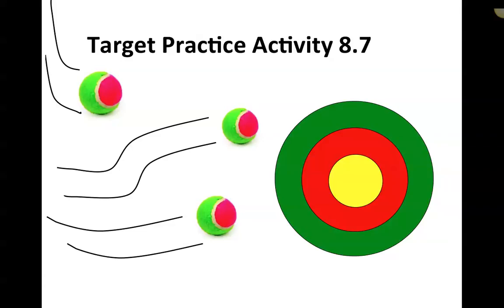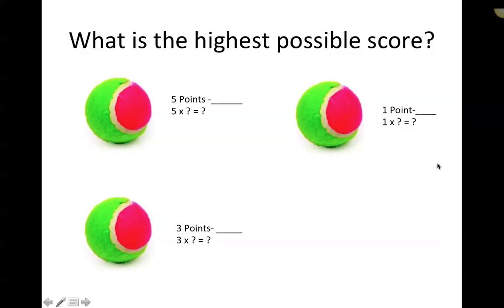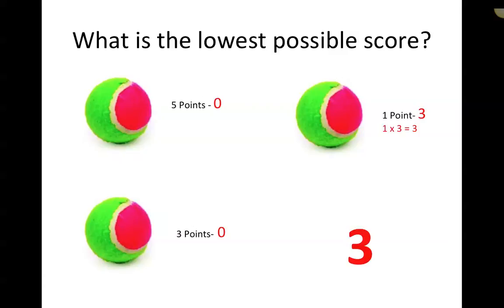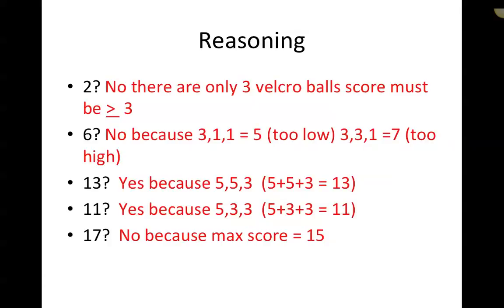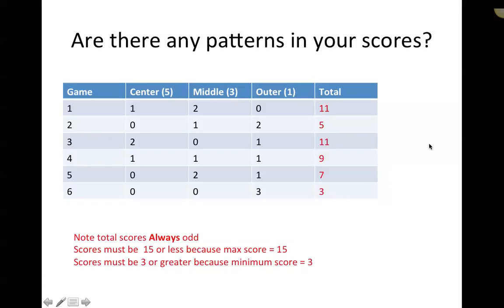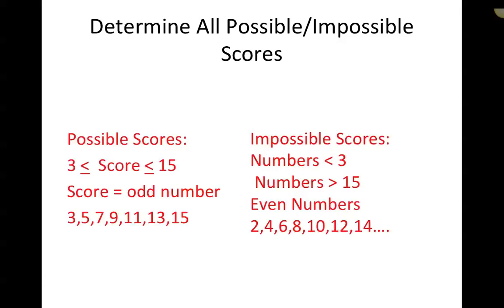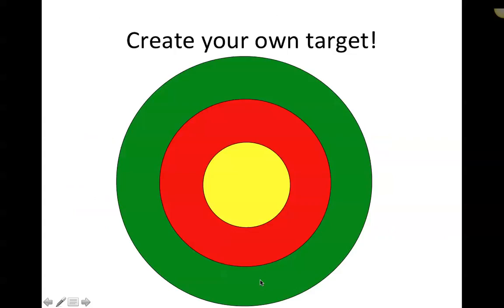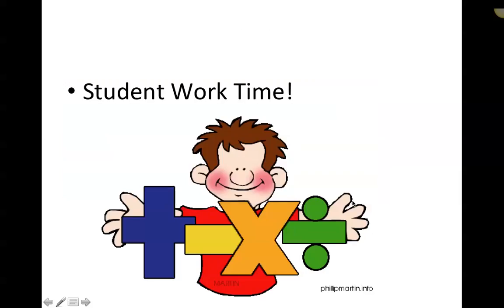Math Lesson Activity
Chapter 8 homework assignment